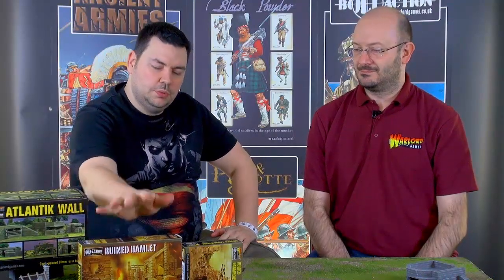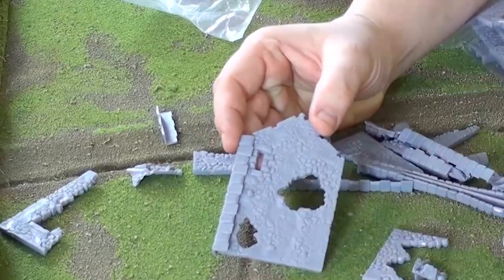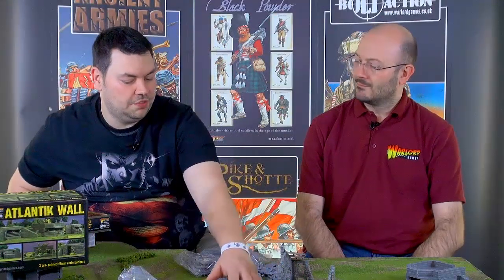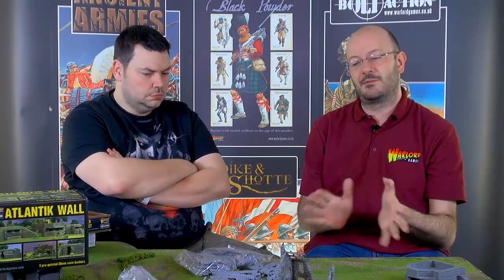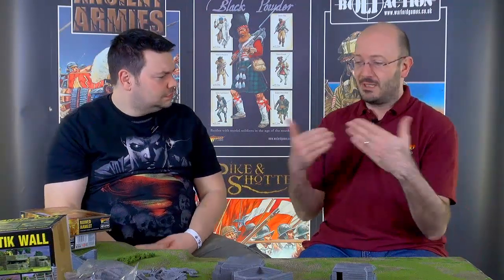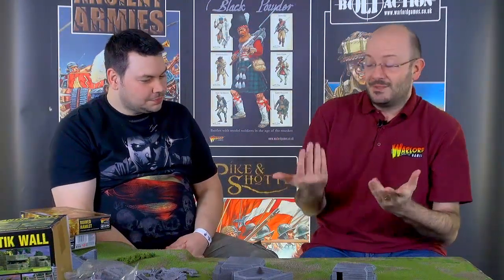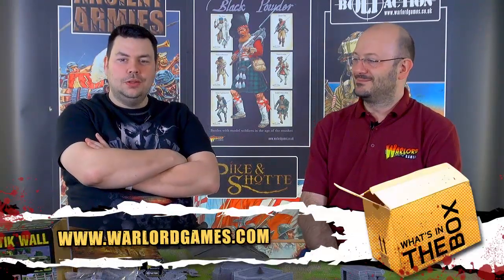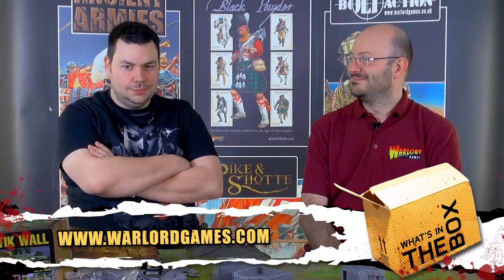What's In The Box: Blasted Up Bolt Action Terrain!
Warren and Alessio are back exploring some of the fantastic looking terrain you can get your hands on for games of Bolt Action by Warlord Games. Kicking things off they check out the Atlantik Wall Set full o' Bunkers and then delve into the countryside and explore Ruined Hamlets and Farm Houses as the invasion moves inland from Normandy.